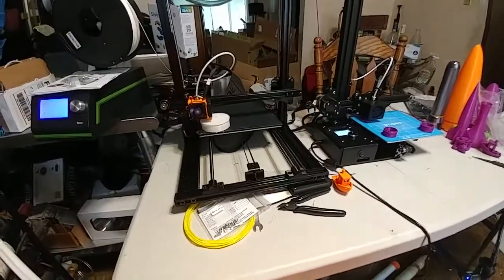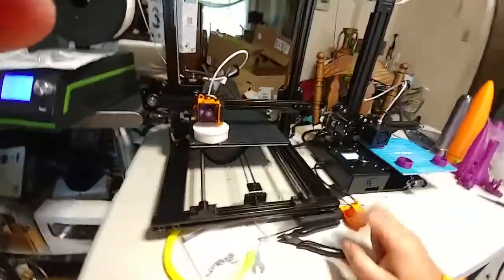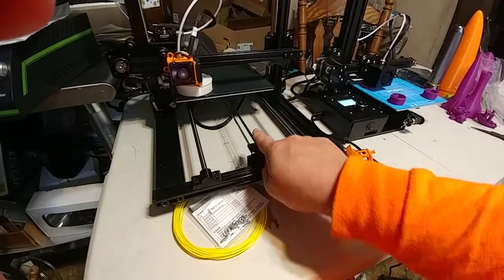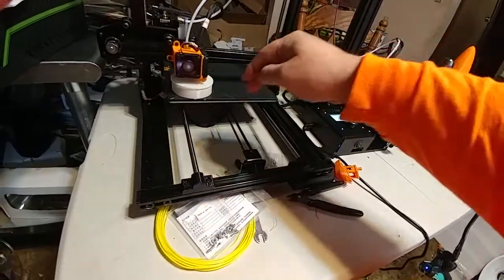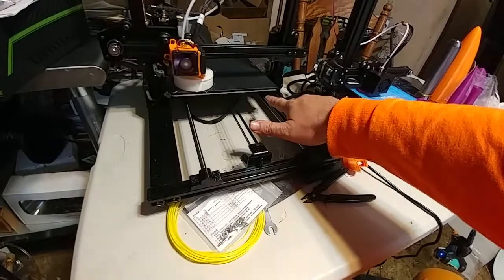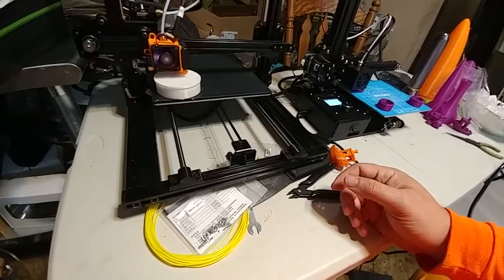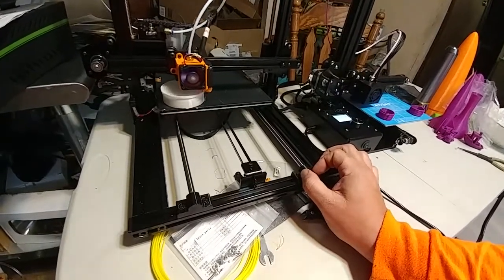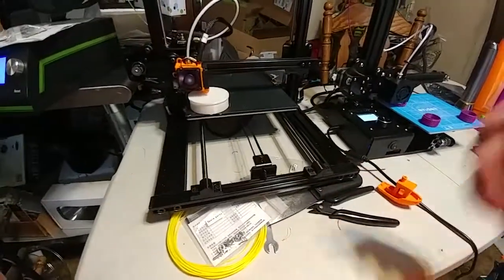Today's 3D Print - Load Bearing Printer Parts